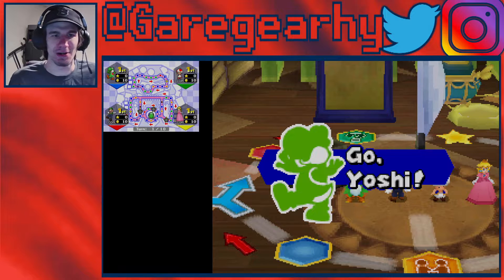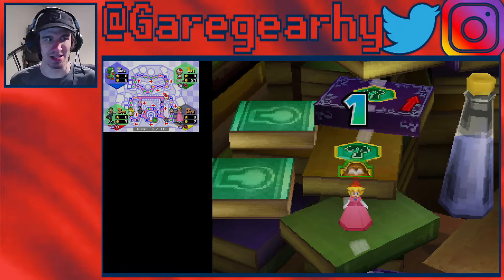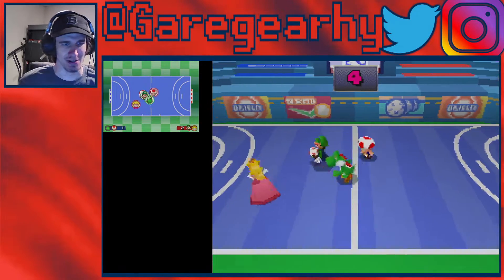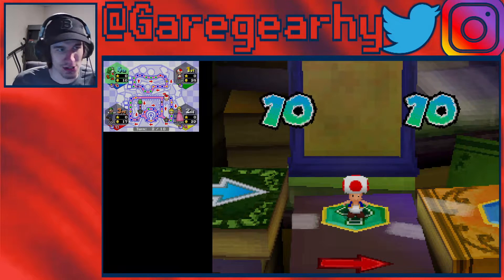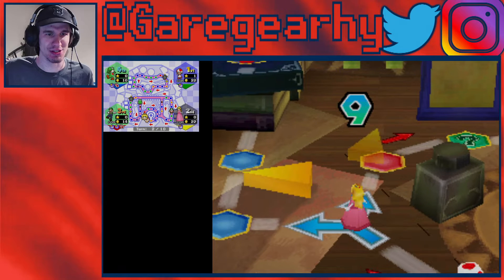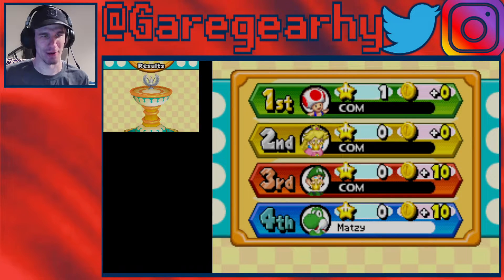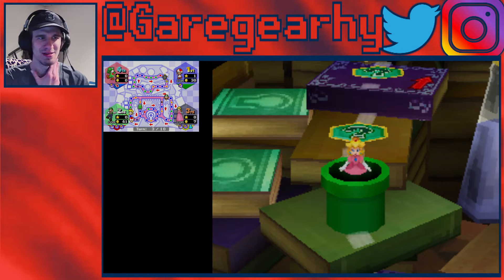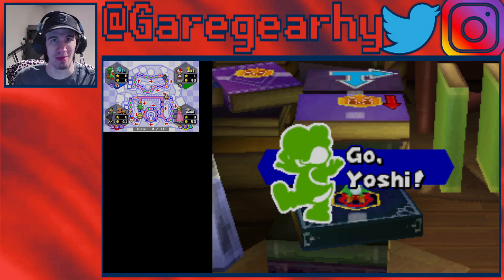Confusing Library - Mario Party DS (Story Mode) Let's Play: Episode 10